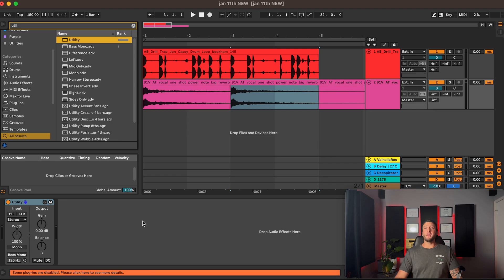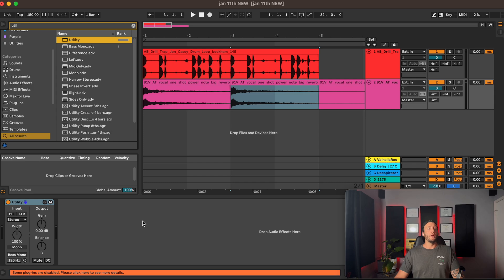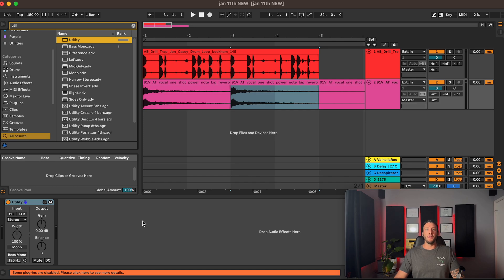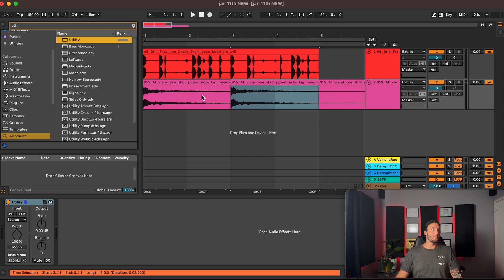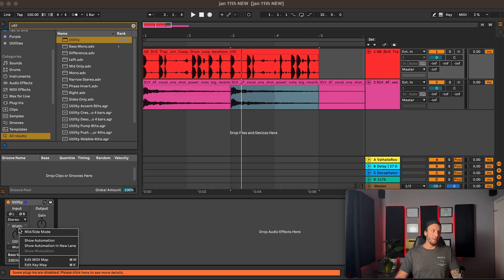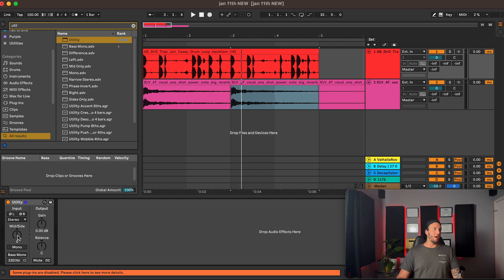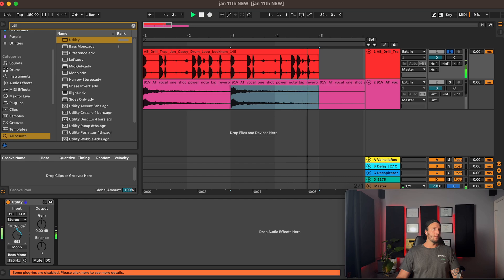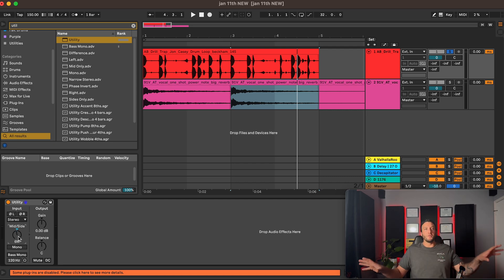Unlock the Secret Utility Width Trick in Ableton Live (In 1 Minute)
Discover the width control inside Ableton Live’s Utility device — it’s one of the fastest ways to make a sound feel wider (or tighter) in literally seconds. In this quick 1-minute tip I’ll show you exactly what the Width parameter does, where it works best, and how to avoid the classic mistake that makes your mix collapse in mono.

You’ll learn when to widen (pads, FX, background layers), when to stay tight/mono (kick, sub, lead fundamentals), and a simple “A/B check” so you can make things bigger without wrecking clarity.